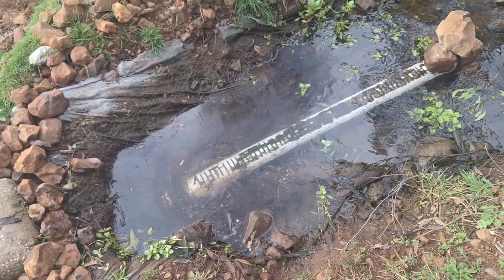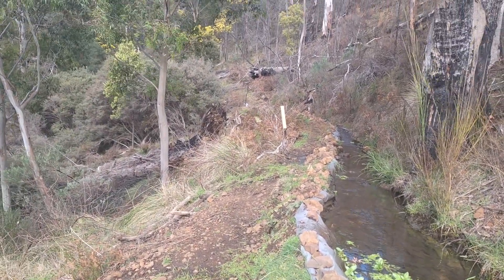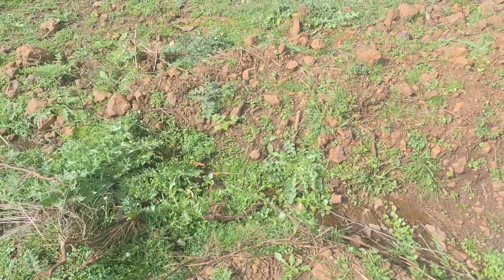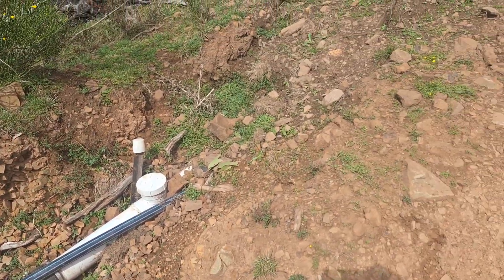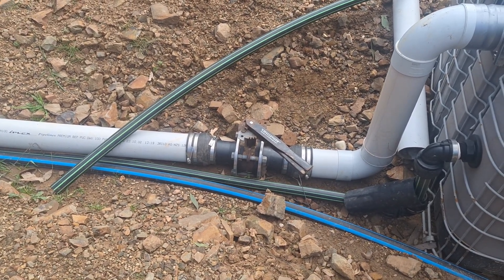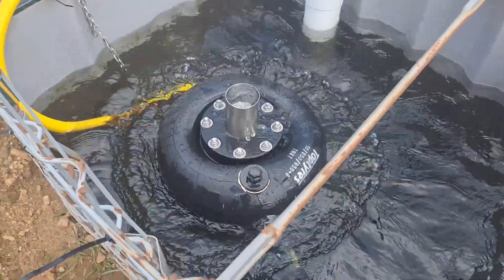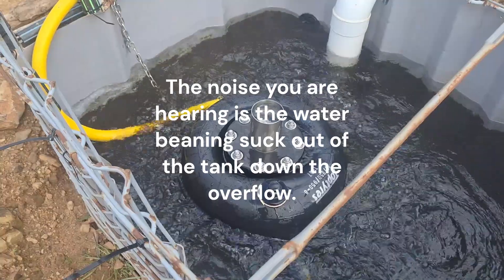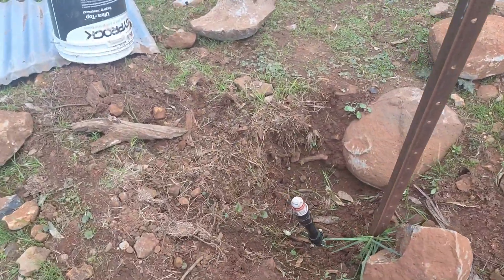Sonia's Bunyip PA13 Pump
Sonia's Bunyip PA13 pump is working off a 4 metre fall with a flow of around 3 lts/sec and pumping to a 116 metre head output around 3.5 lts/min or around 5,000 lts per day.